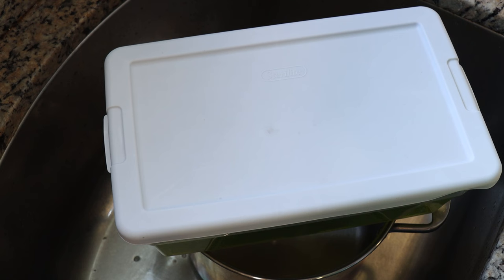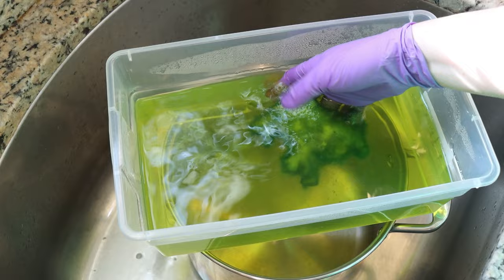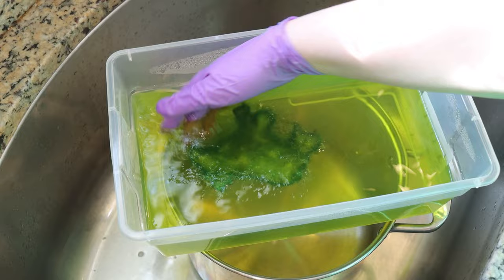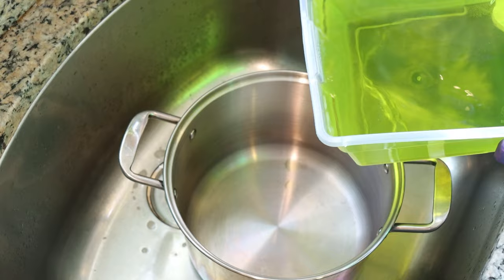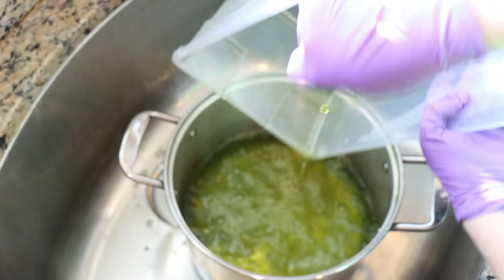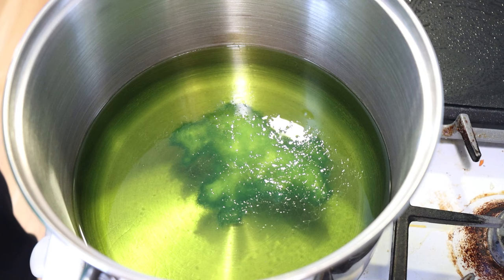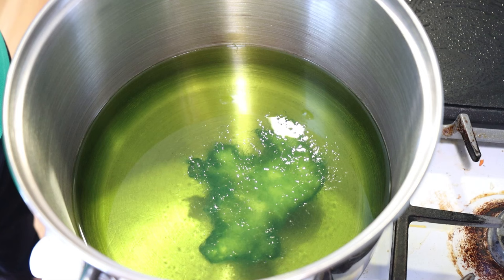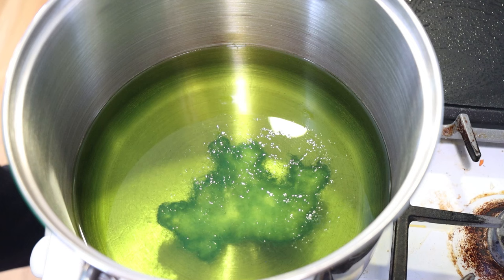Green Fluorescent Puppy - Dyeing My Dog's Fur with Acid Dyes (Dyeing Felted Dog Fur)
VIDEO CONTENTS:
[0:00] Introduction
[1:45] Making a felted dog
presoaked for 2 hours or so
I regret not weighing it
[4:09] Mixing the dye
Dharma acid dyes in Radioactive
~0.25 g dye dissolved in water
[5:15] The dyebath
~8 cups of water, add the dye and the felted dog + 4 T white vinegar
Cold process for a few days
[8:45] Heat setting
transfer to a kettle and immersion set up
[10:50] Washing
[13:23] Did we make a Green Fluorescent Puppy?
[15:33] Conclusions